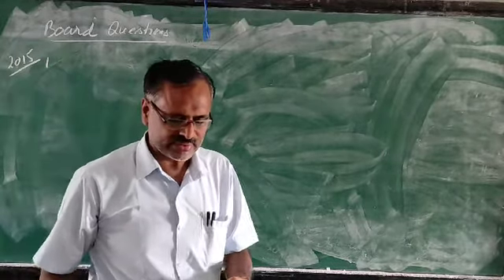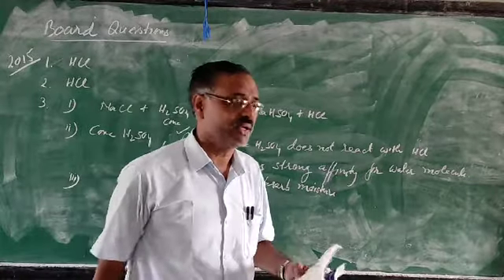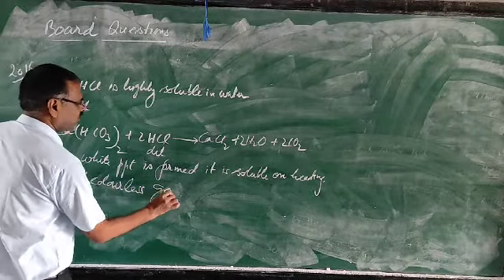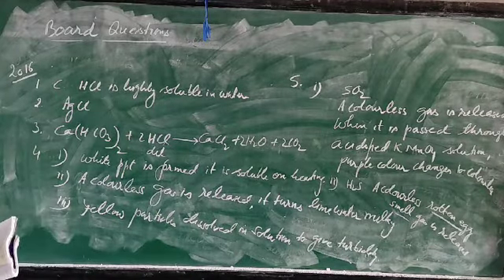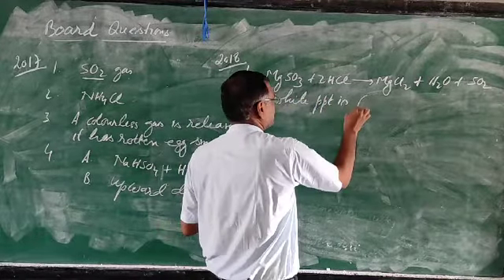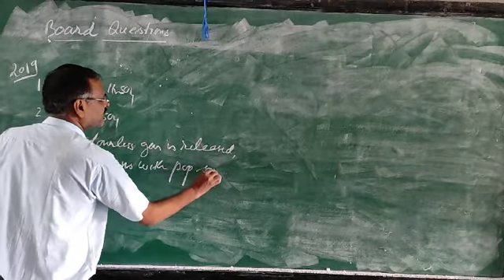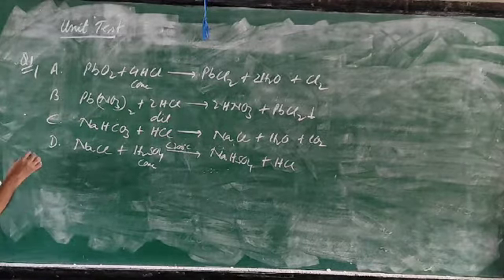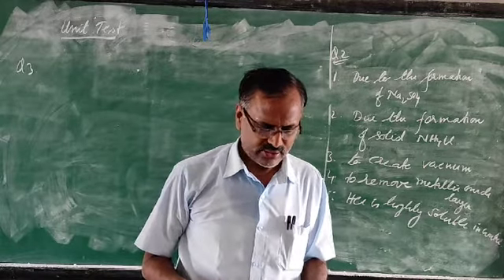CLS X chemistry chapter-7A part-6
board questions